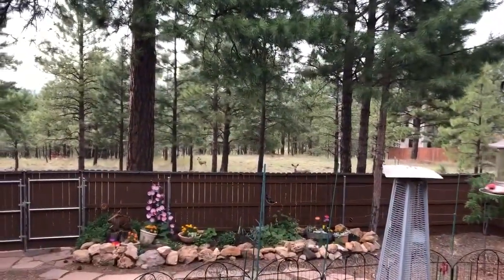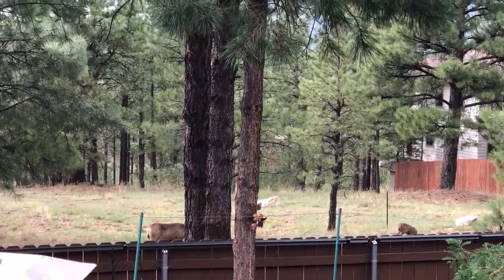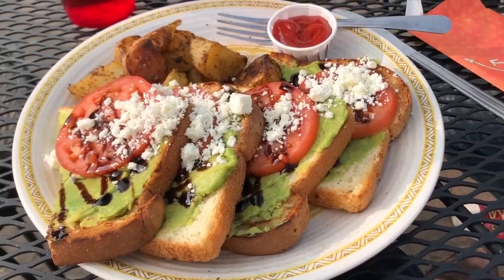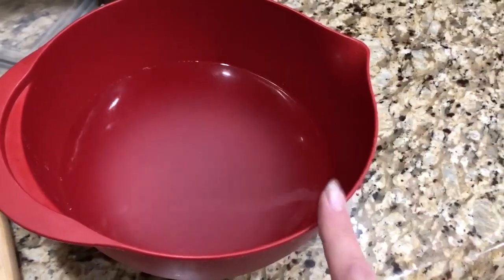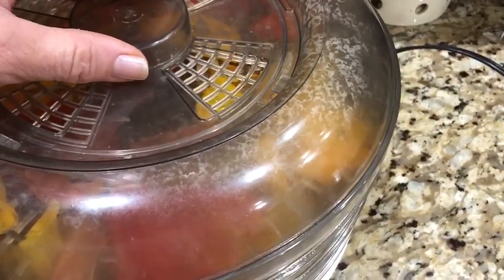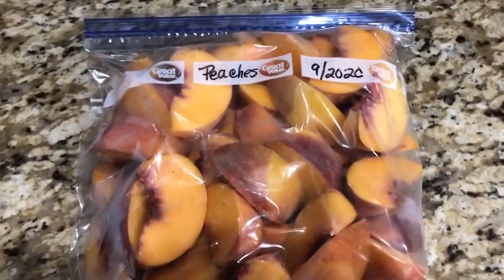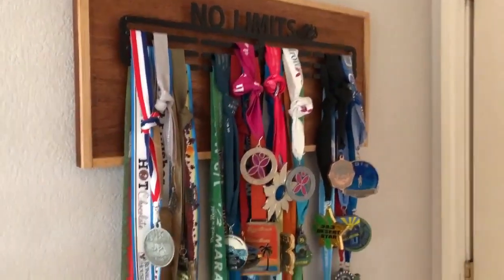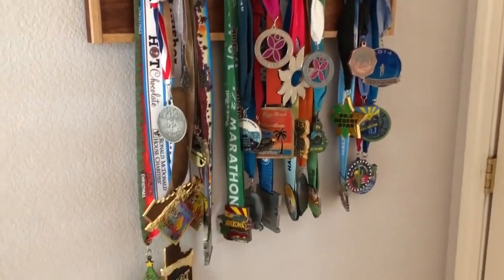Vlog—Baby Deer, Pet Peeves, and Peaches